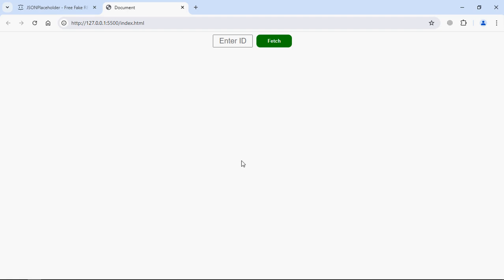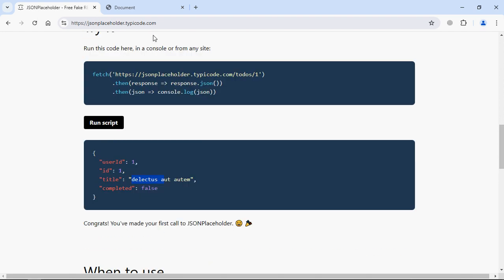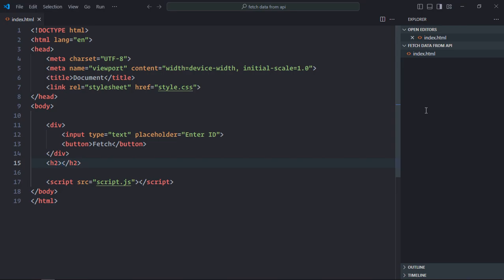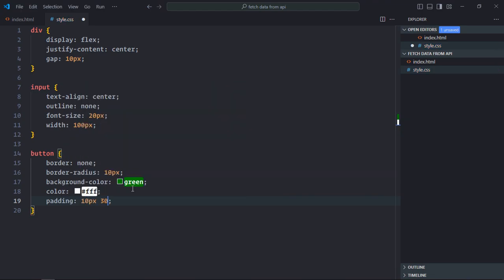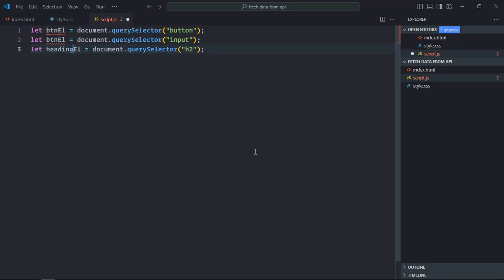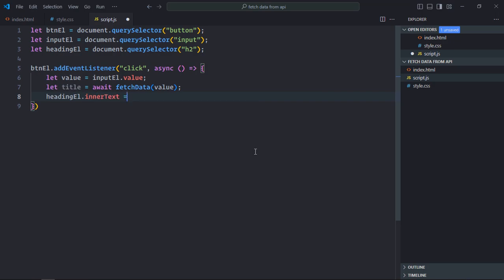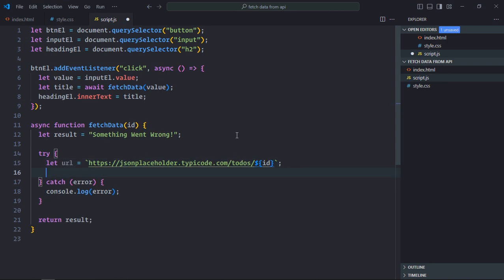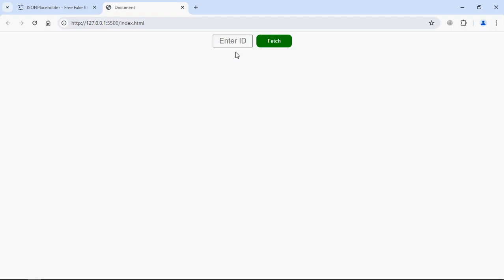How to Fetch Data from API using Javascript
In this video, you will learn how to fetch data from api using javascript. I hope you'll like the video and leave your feedback and suggestions for future video tutorials.

0:00 Intro
1:15 HTML
2:01 CSS
3:27 Javascript
4:01 Add Click Event Listener to Button
4:55 Function to Fetch Data using Async/Await
5:43 Fetch JSON Data from API
6:54 Final Output